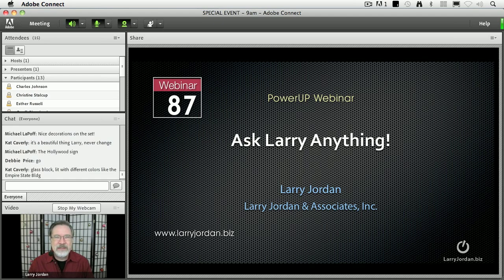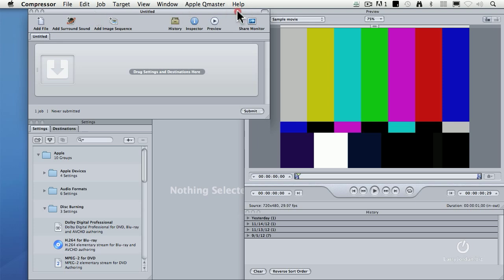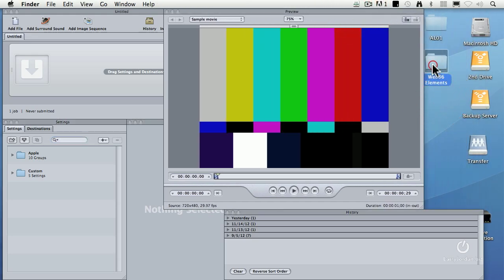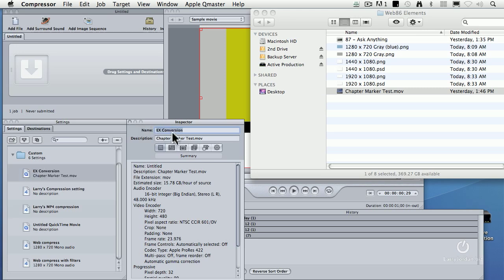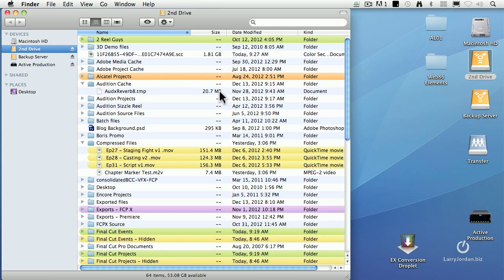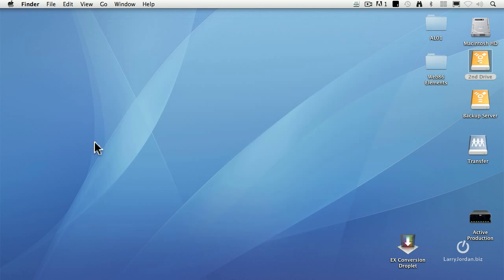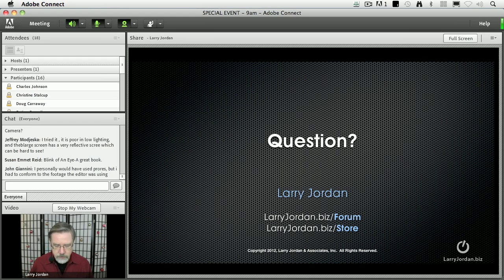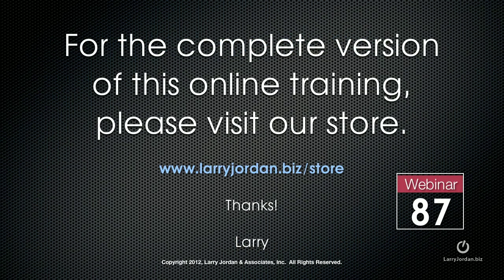Ask Larry - Get footage to match shot from different cameras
- In this Final Cut tutorial, Larry Jordan answers the question "What is the best way to get footage shot from different cameras to match so I don't waste time rendering? " Enjoy!